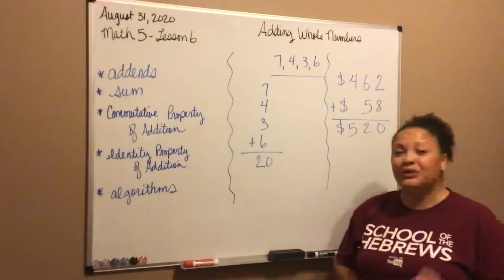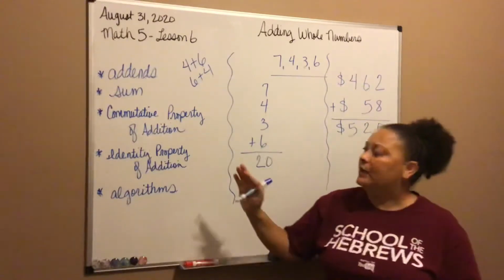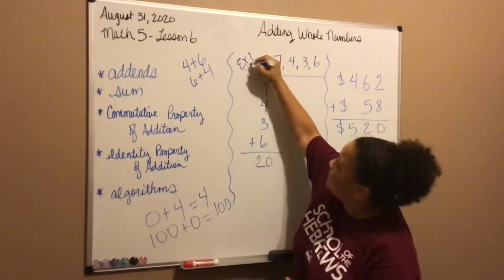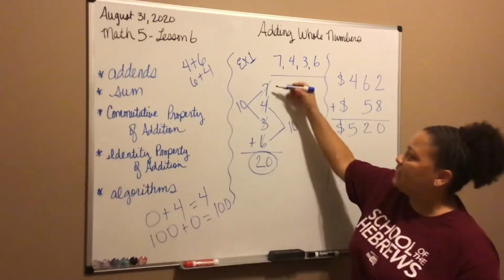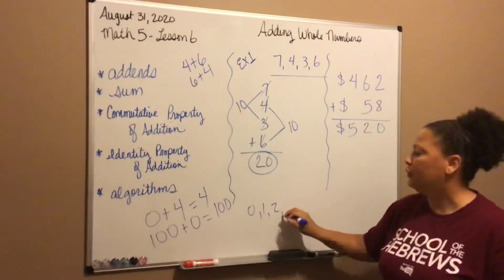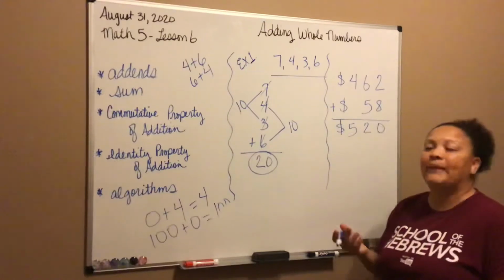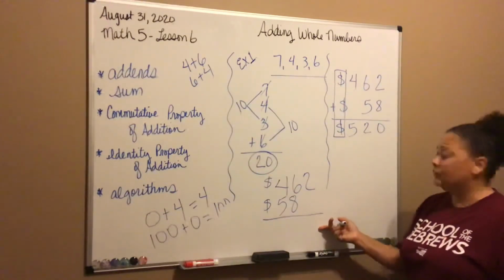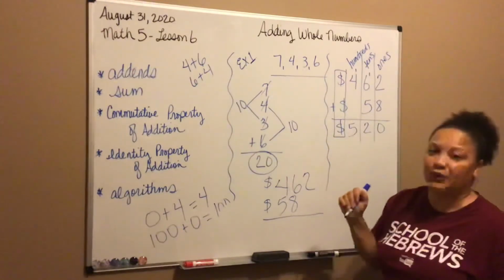Math 5 - Aug 31